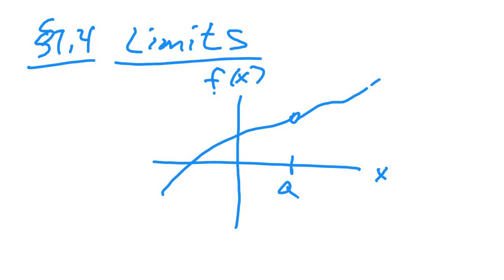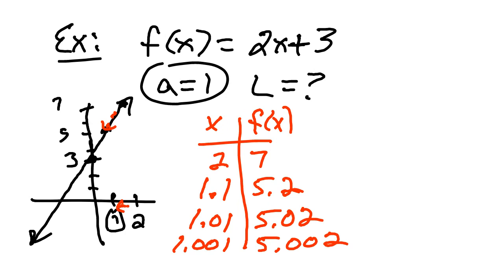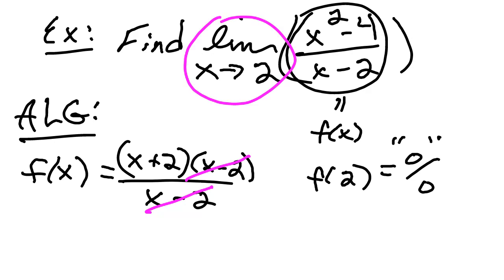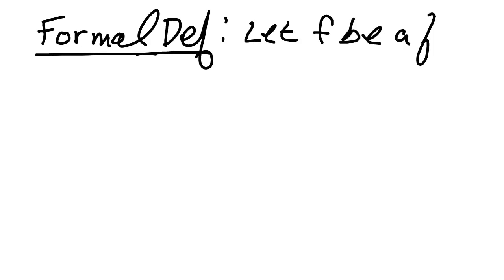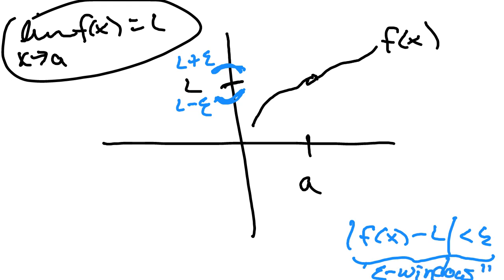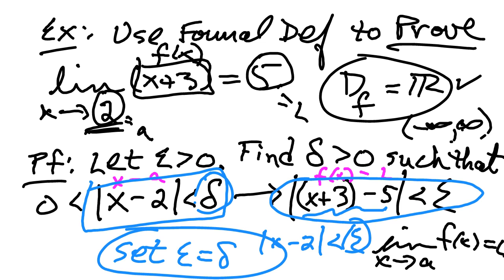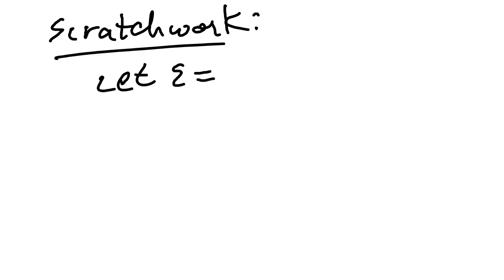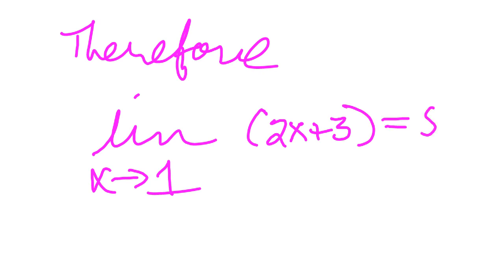Section 1 4 recording 1